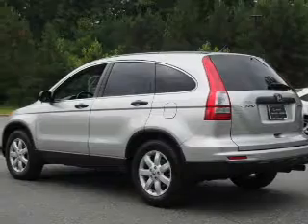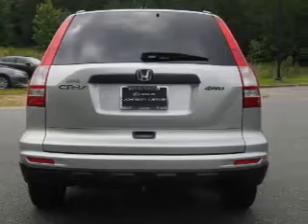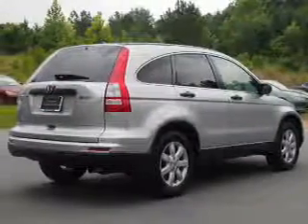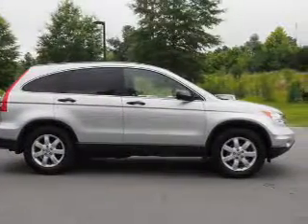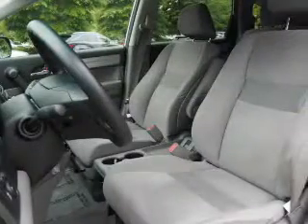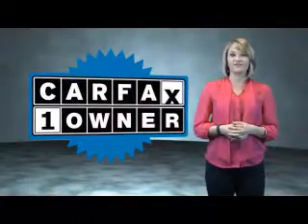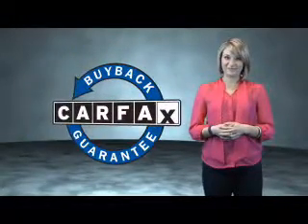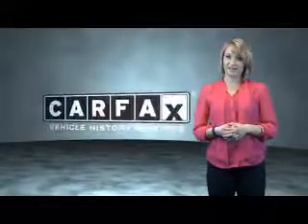2011 Honda CR-V for sale in Durham NC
2011 Honda CR-V for sale in Durham NC - Stock # DPL2526B
Year: 2011
Make: Honda
Model: CR-V
Trim: SE
Engine: 2.4 liter 4 Cylindercylinder AWD
Transmission: 5-Speed Automatic
Color: Silver
Mileage: 132489
Address:
VIN:JHLRE4H43BC004314